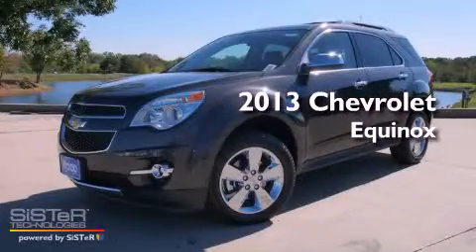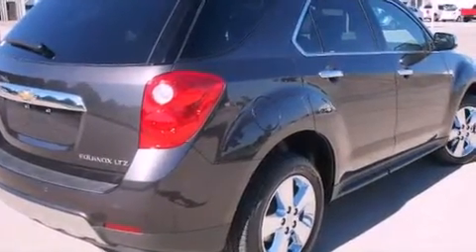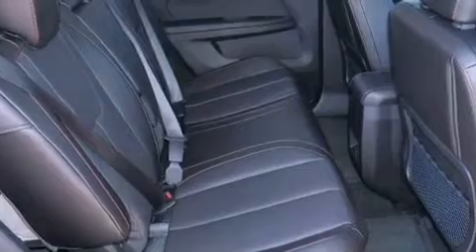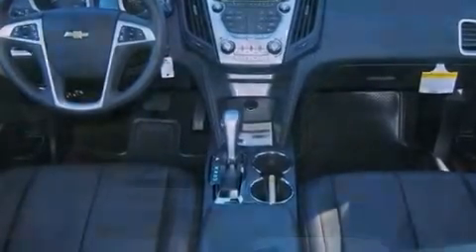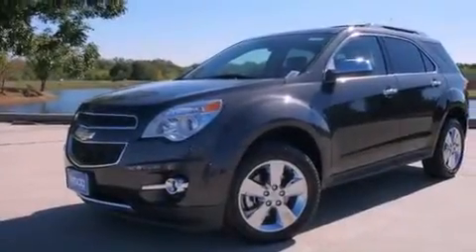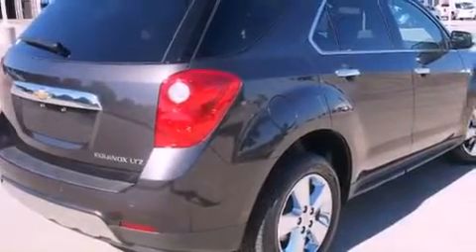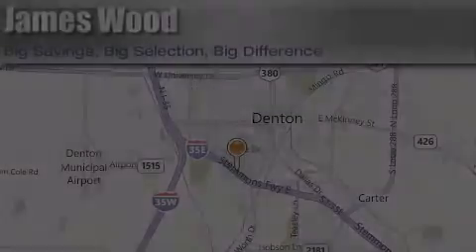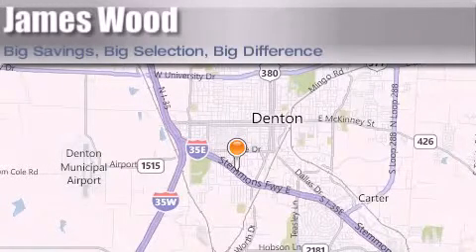2013 Chevrolet Equinox Lewisville TX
Year : 2013
 Make : Chevrolet
 Model : Equinox
 Engine : 2.4L 4 Cyl. Direct Injection
 Trans . : 6 Speed Automatic
 Exterior : Tungsten Metallic
 Miles : 10

 Stock : 230919

 2013 Chevrolet Equinox Denton TX